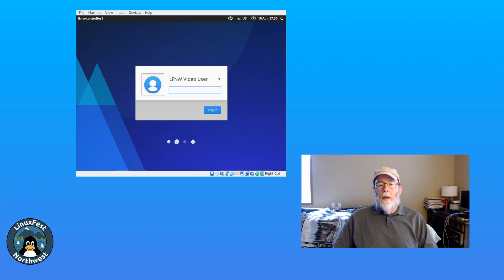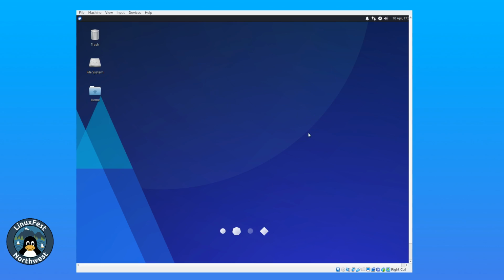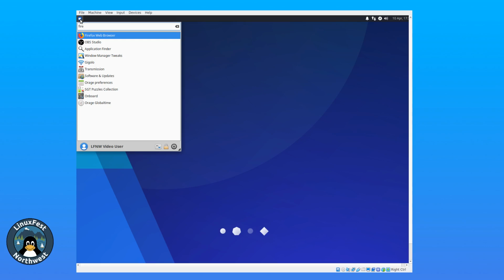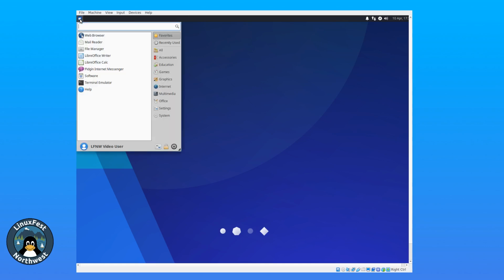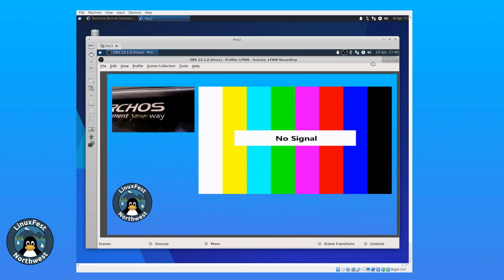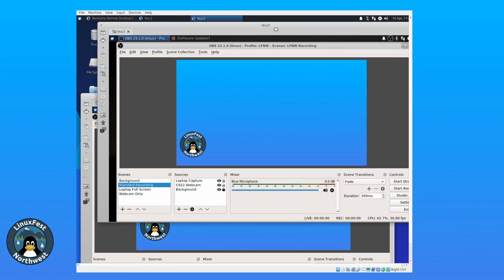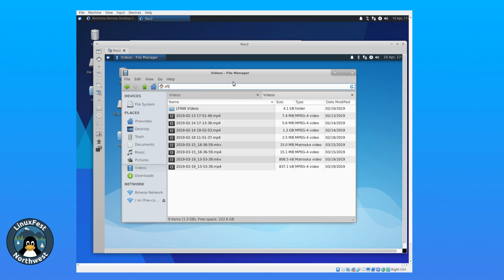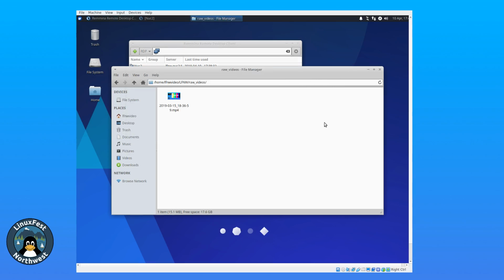Desktop and Basic Tasks for Fest Recording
This video shows how to use the XFCE desktop to run programs, manage files and send files over the network using SFTP.